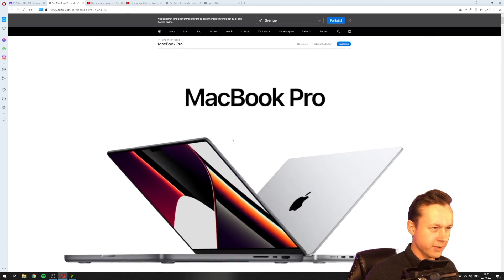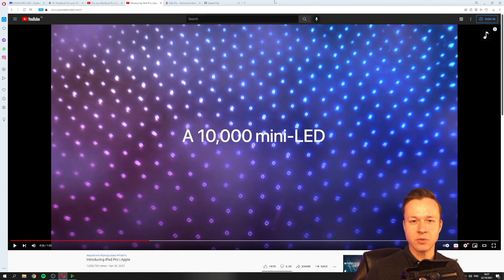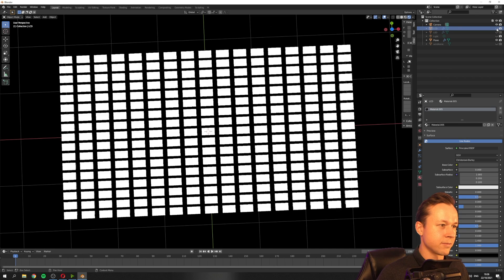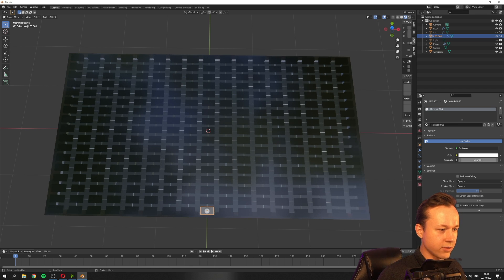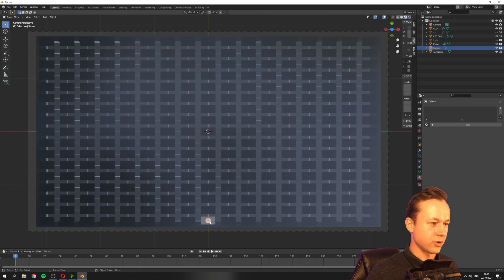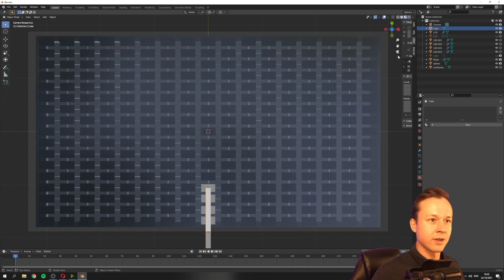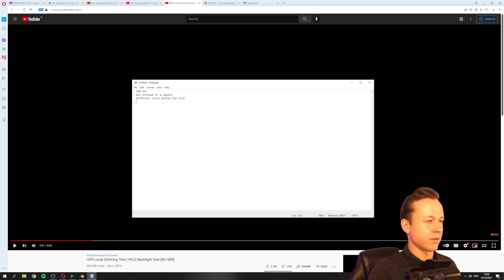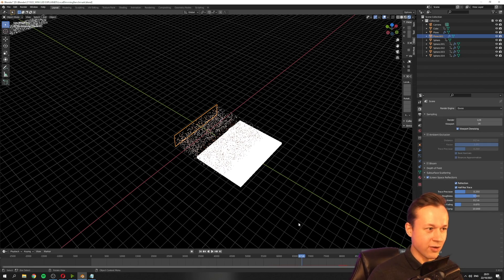What is BLOOMING & why YOU should care - use THIS test to find out - local dimming test - STORYTIME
Hi, this is a short recap why I did the new local dimming benchmark because of the potential ever-increasing amount of mini led displays in the future on all our devices.

Chapter List
00:00 Intro
00:45 New Display of the Macbook Pro
02:08 Mini LED Display Simulation
03:27 What is Blooming
04:55 We need a new Benchmark
05:56 Local Dimming Zones
06:21 Current Test
06:48 Potential Improvements
07:06 Benchmark Elements
08:05 Building
08:16 Preview / Teaser
08:40 Outro